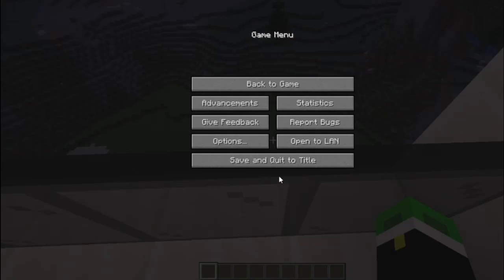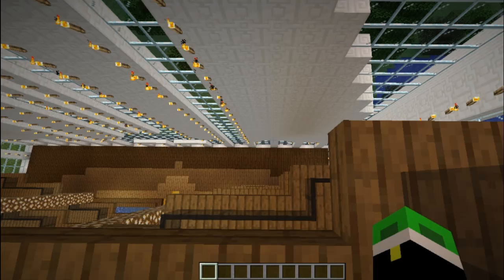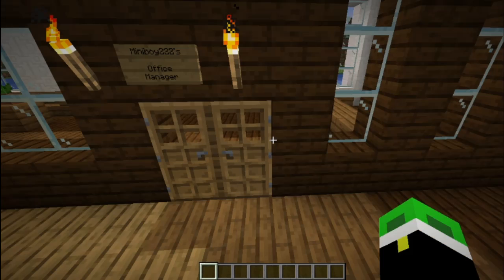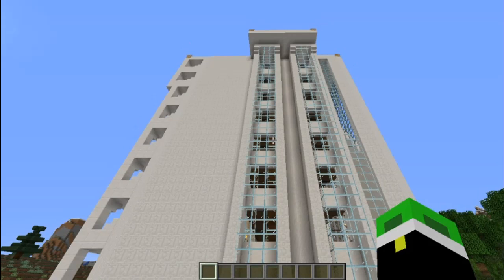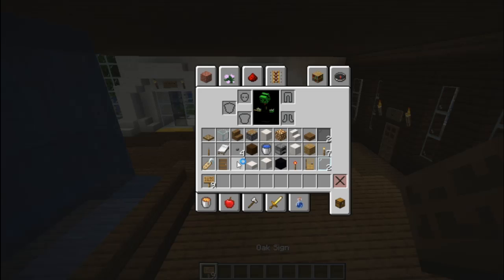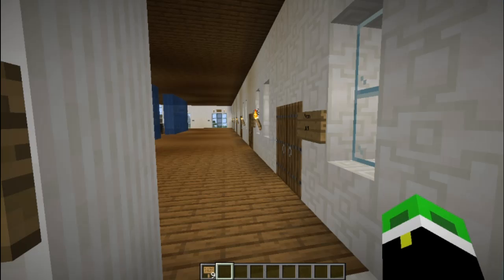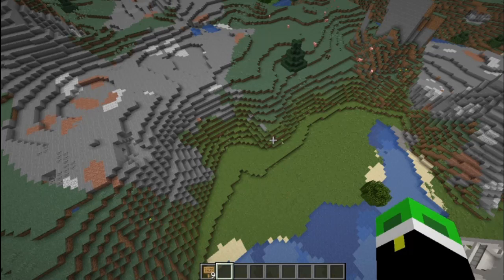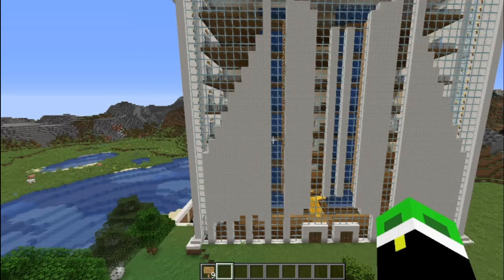Improvements on the Apartment Complex